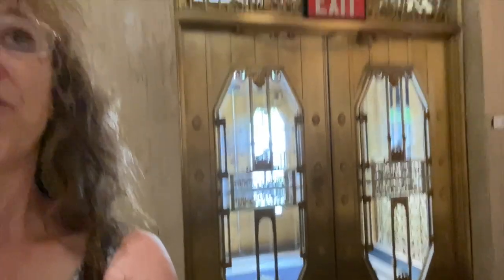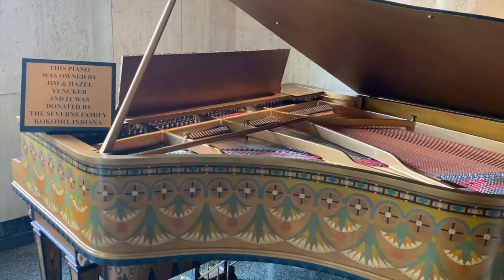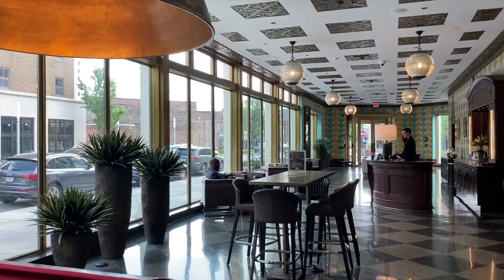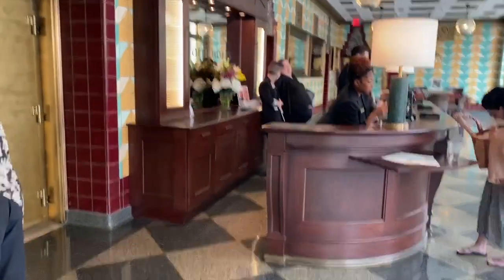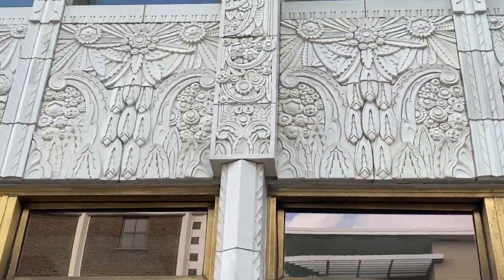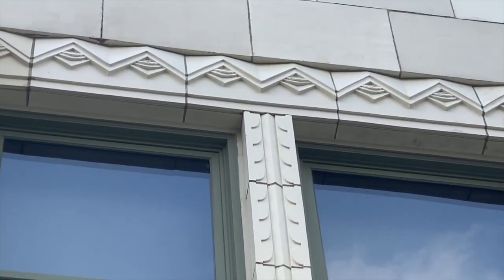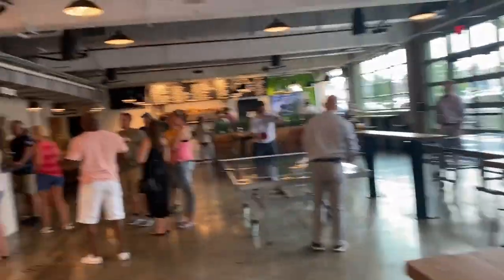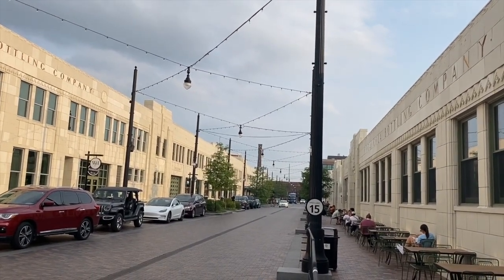Art Deco Bottleworks Hotel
The Coca Cola Bottling Plant in Indianapolis has been repurposed into a glamorous hotel in Indianapolis! Do Amazon facilities have gorgeous architectural details in their buildings like this? Imagine walking through this lobby and up those stairs every day on your way to work.